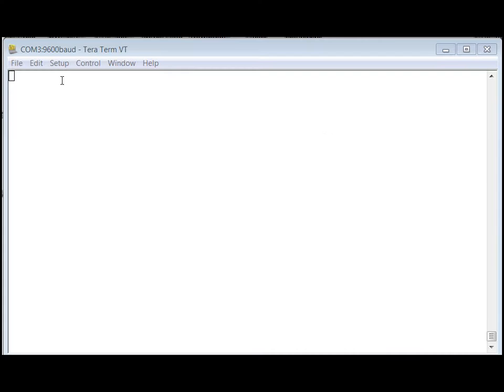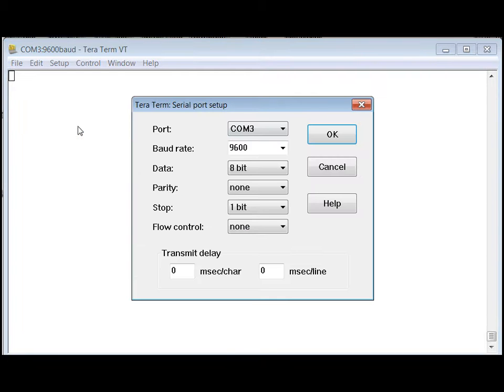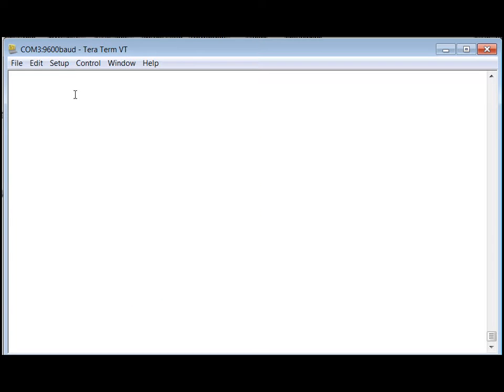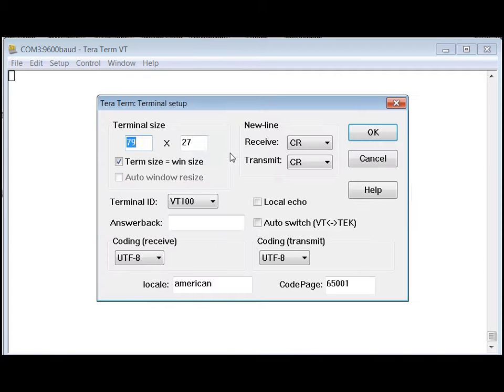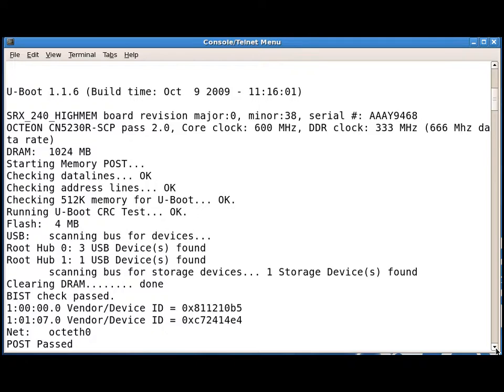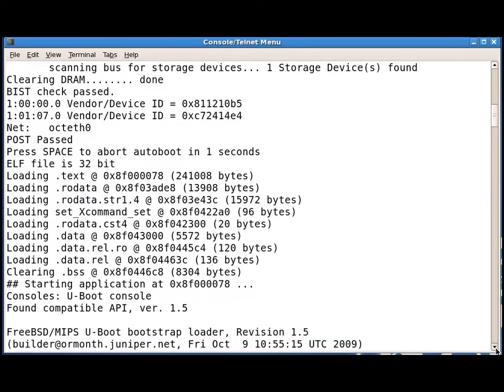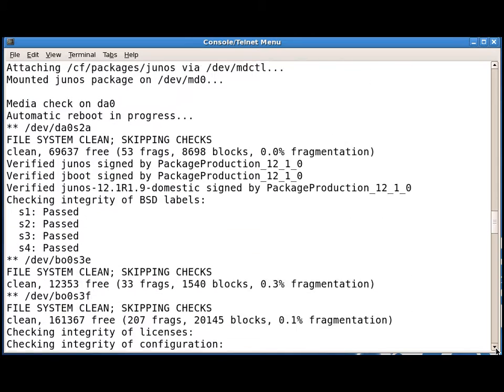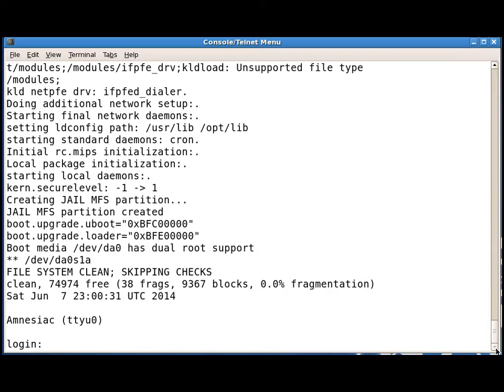Junos Basics -- Connecting to a Junos Device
The Junos Basics -- Connecting to a Junos Device Learning Byte shows you the appropriate connection and terminal requirements for connecting to a Factory Defaulted Junos device.
This Learning Byte is appropriate for all users of the Junos or anyone looking to learn more about Junos.

Presenter: Steven Elliott, Training Manager
Relevant to OS Releases: All Junos releases
Relevant to Juniper Platforms: Routing, Switching, and Security

• On-Demand Training: Take a hands-on course…now!